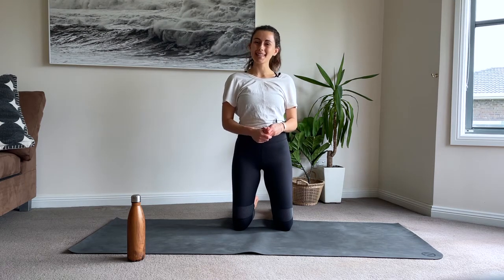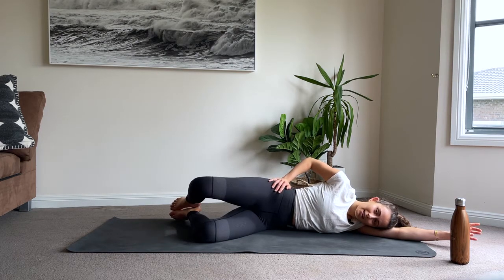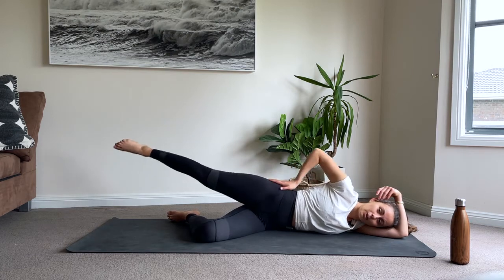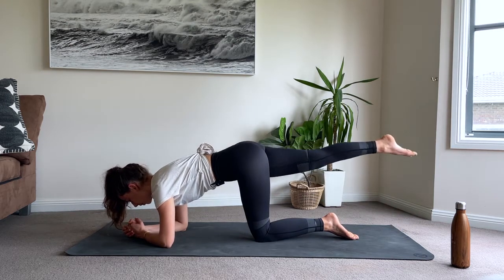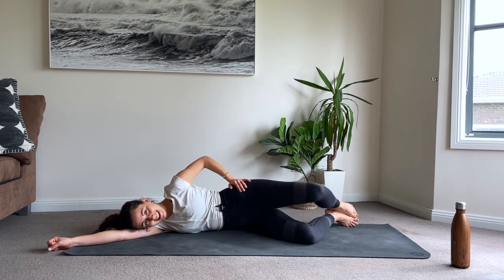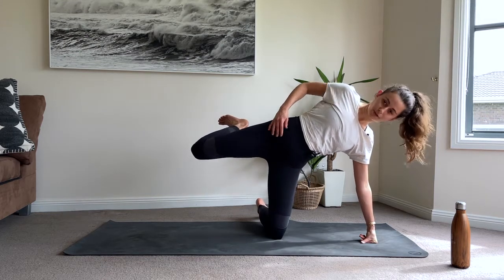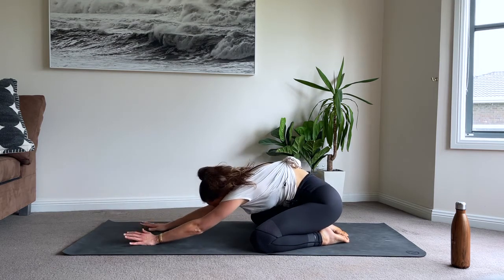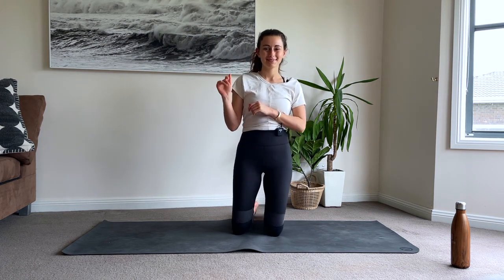BODYWEIGHT BOOTY | 37 Minutes | No Equipment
Join Milly for another Booty Camp workout. This 40 minute workout includes all of her favourite Peaches Pilates moves that are known to deliver the best results. Milly uses no equipment but you have the option to use a booty band or ankle weight to make it extra spicy.